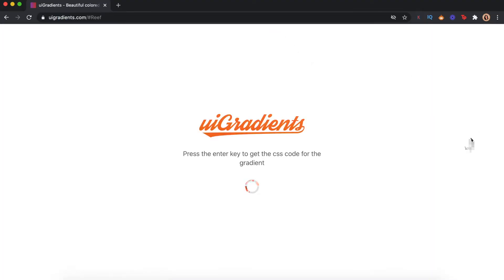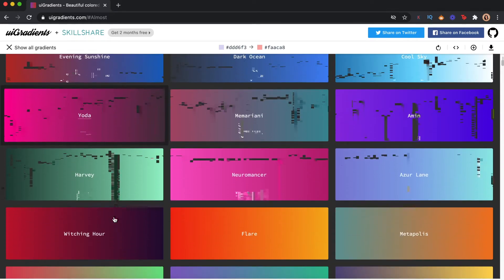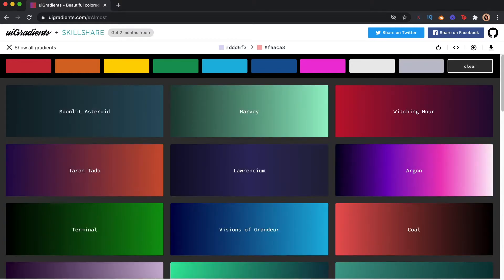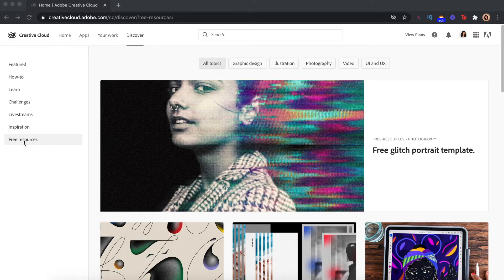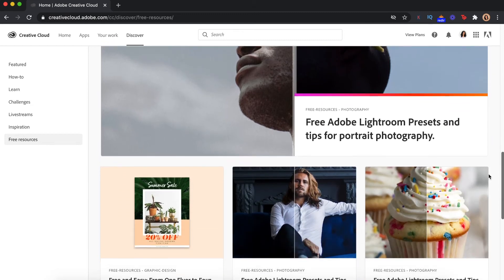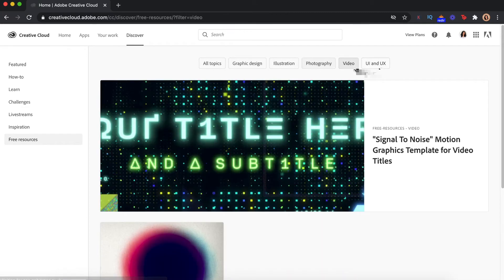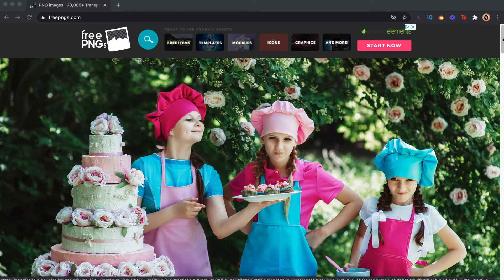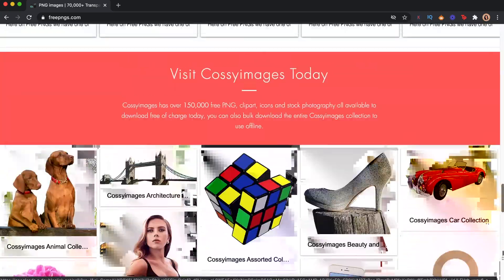Free Graphic Design Resource #2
Hey everyone! Here is another free design resource video with 7 websites for you all to check out! Whether you are a graphic designer, web designer, ui/ux designer or a design student, these will be helpful to you!

2.Adobe Stuffs
Adobe Photoshop Paint Brushes: